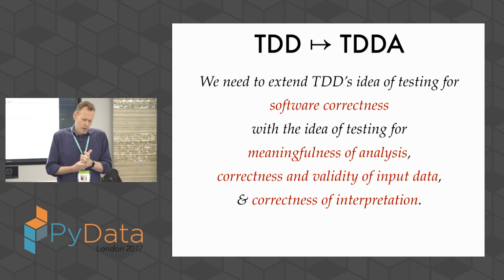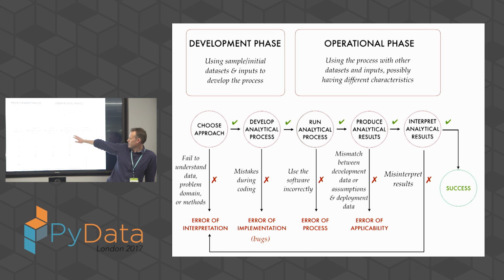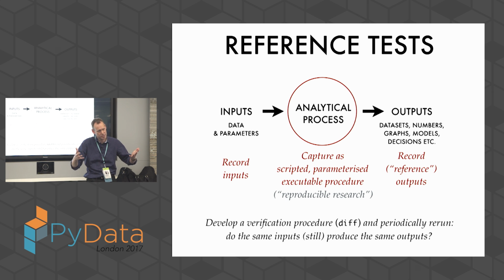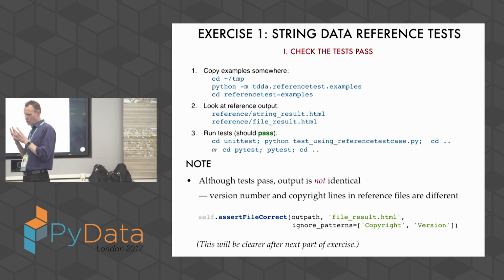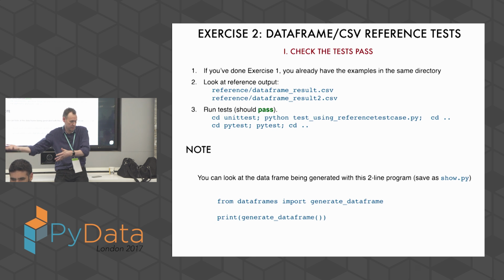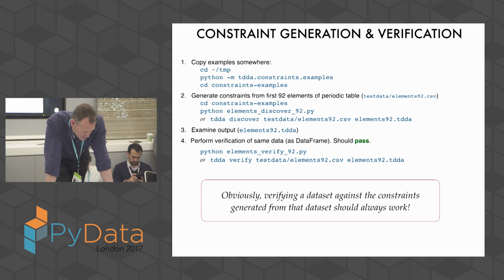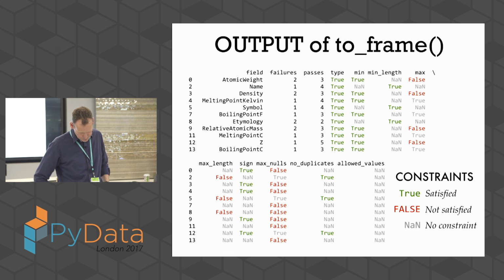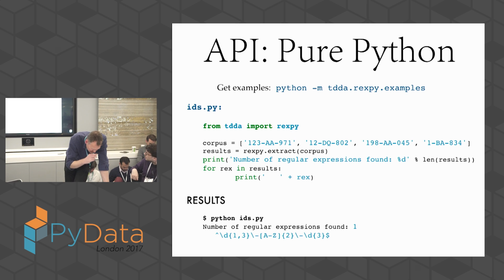Nick Radcliffe - Test-Driven Data Analysis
Description
This tutorial will introduce attendees to the concepts of test-driven data analysis and practical, hands-on use of the tdda library (available from Github and PyPI) for (1) writing reference tests, and (2) generating and verifying constraints from data, using Pandas data frames.

Abstract
TDDA aims to bring the ideas and benefits of test-driven development to the arena of data analysis, augmenting those ideas as appropriate. There are two central planks of TDDA at present: 1. The idea of a reference test, which is a lot like a system or integration test for an analytical process 2. The idea of using constraints to verify input, intermediate and output data for/from analytical processes.

The tdda library (available from Github and PyPI) provides tooling support for both of these, major current components being - Support for writing tests, under unittest or pytest, than involve comparison of complex objects (e.g. graphs, dataframes etc.), possibly with variable components, and regenerating reference ("expected") results easily when they have changed (after verification!) - Support for automatically generating suggested constraints from example datasets/data frames (including Pandas DataFrames) - Support for verifying a dataset/dataframe against a set of constraints - Support for generating regular expressions from example strings, for possible use as constraints (or otherwise). (It will probably do more by May, but these things are there now!)

This tutorial will introduce users to using these ideas through the tdda library. Users will be able to use their own analytical processes and/or datasets, or to use example data that will be provided.

00:10 Help us add time stamps or captions to this video! See the description for details.